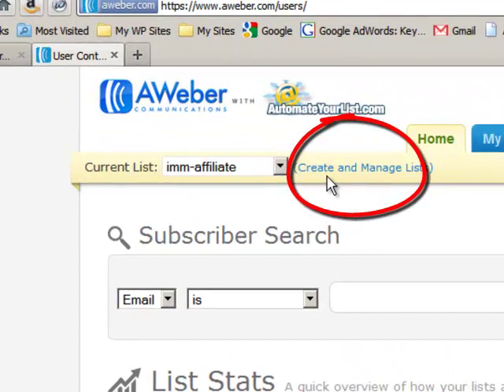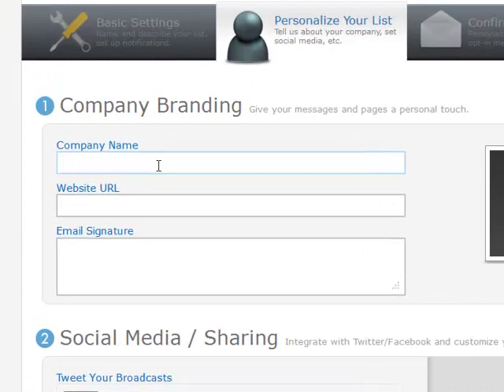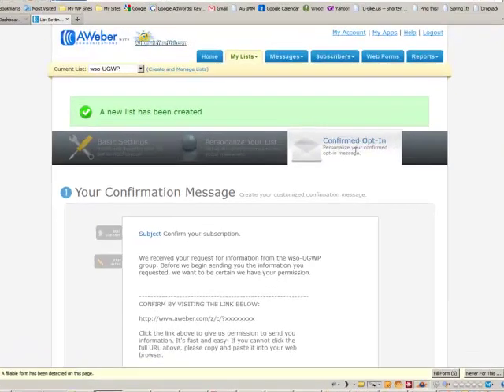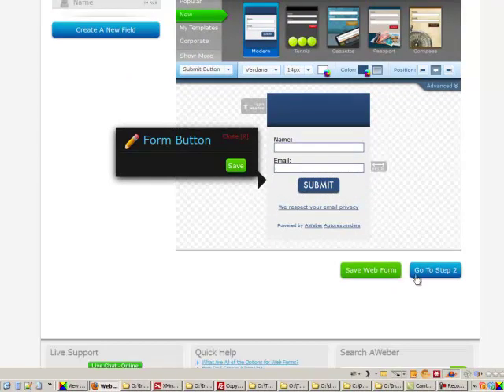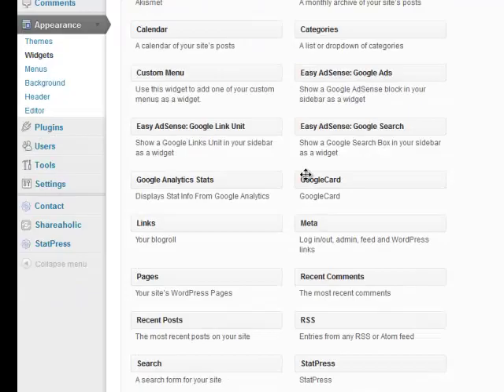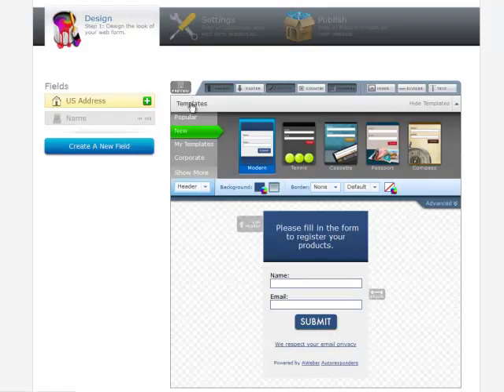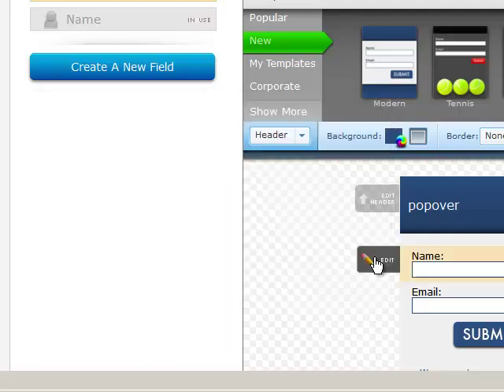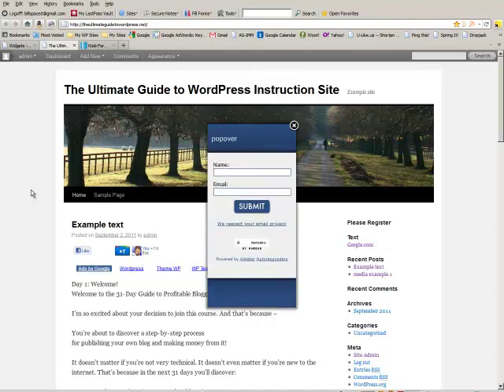SEO full class part 1, what is seo, how SEO working?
what's seo and why is it important?
on page seo optimization
technical seo
what is seo
how to make seo